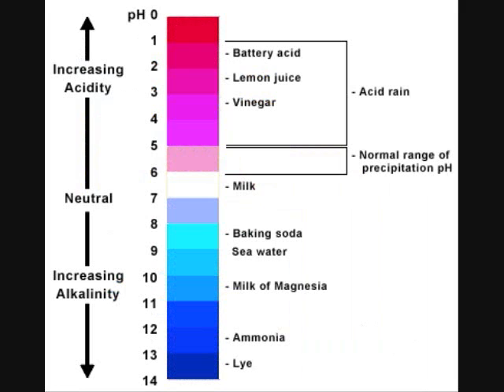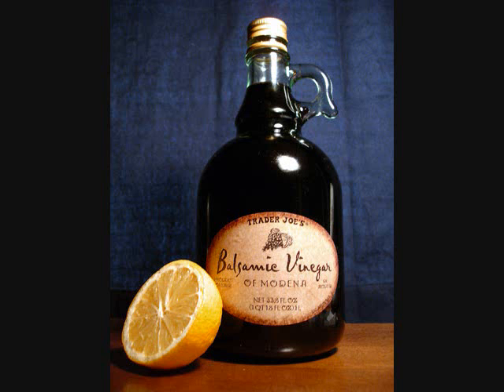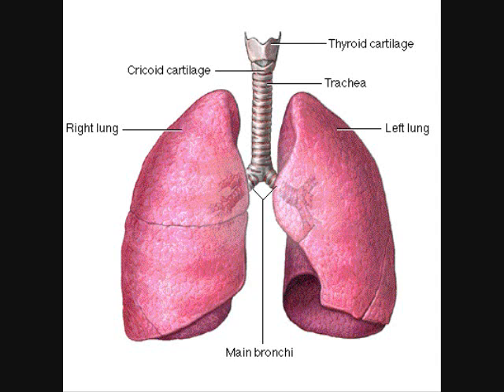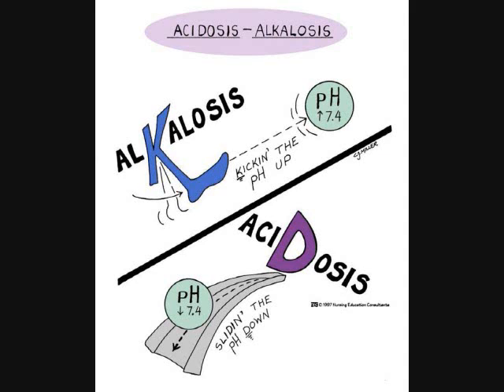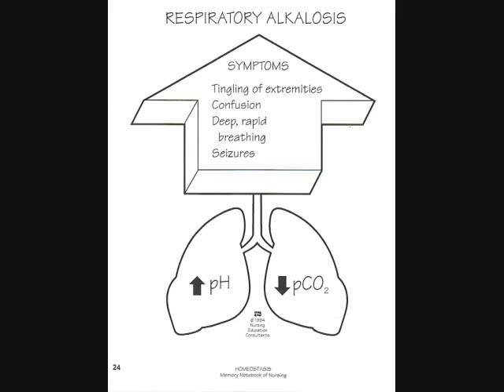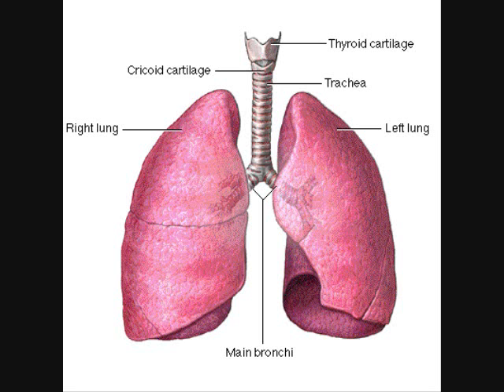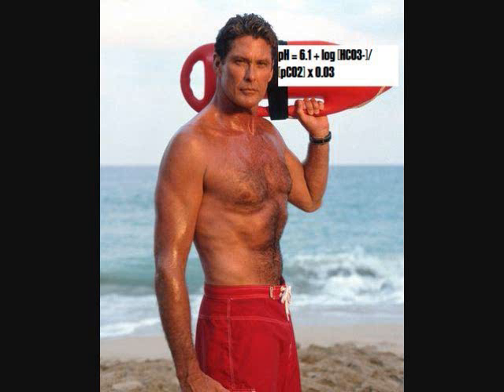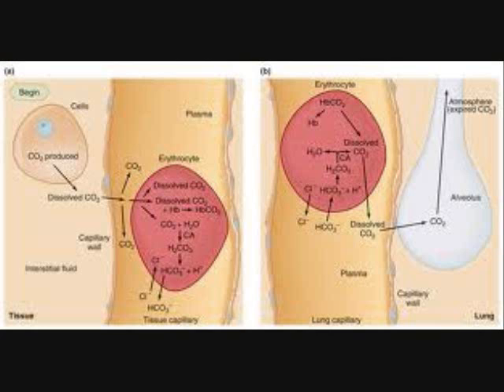Acid Base Balance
Human Physiology
Acid Base Balance slide show for a quick review session.  Not a studio quality recording, but it's a catchy tune:)